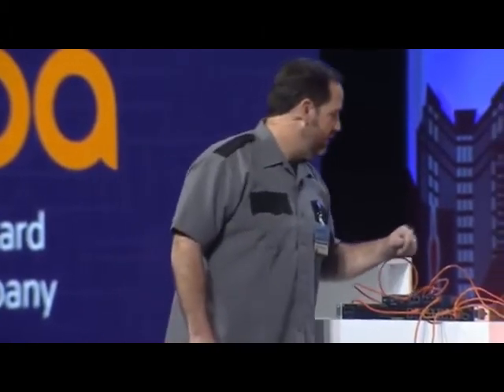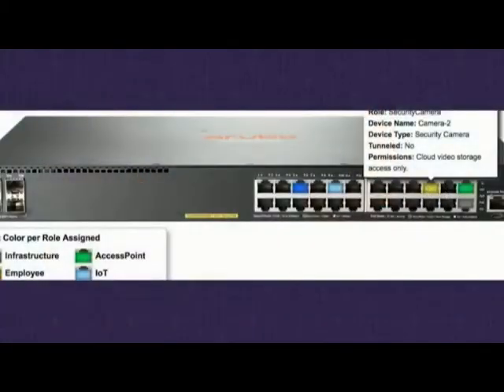Aruba Colorless Port Demo